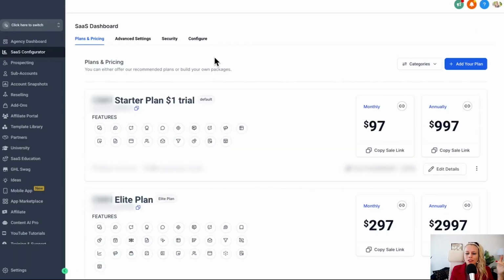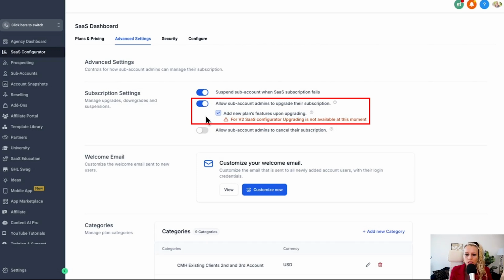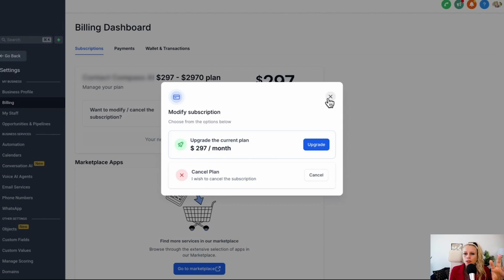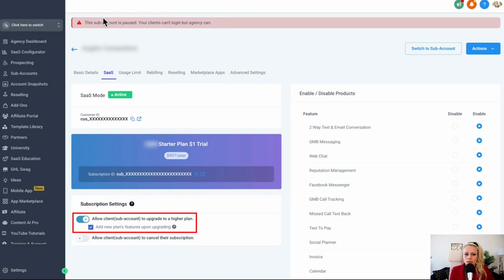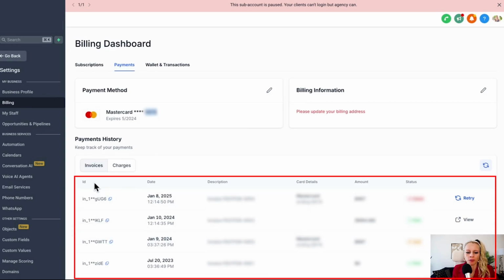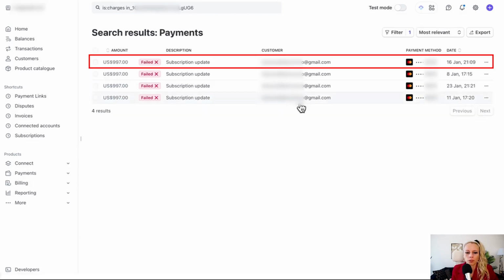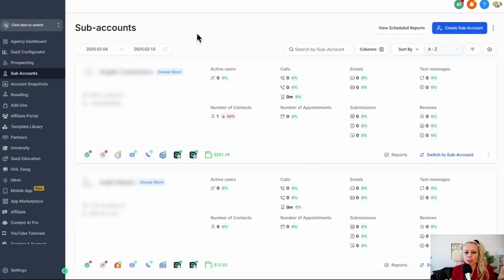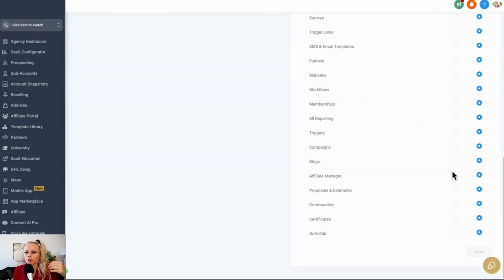Gohighlevel Tutorial: How to Upgrade OR Downgrade SaaS Plan for a Location (Agency & Client Option)